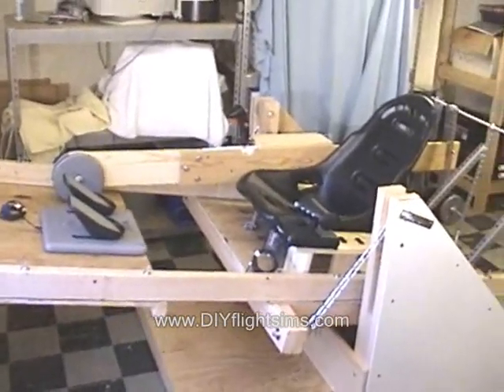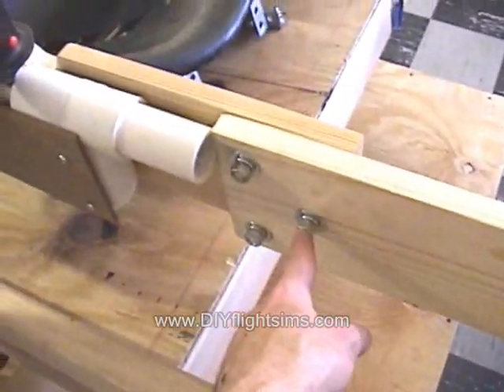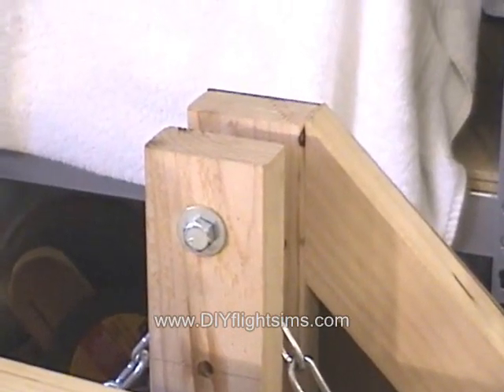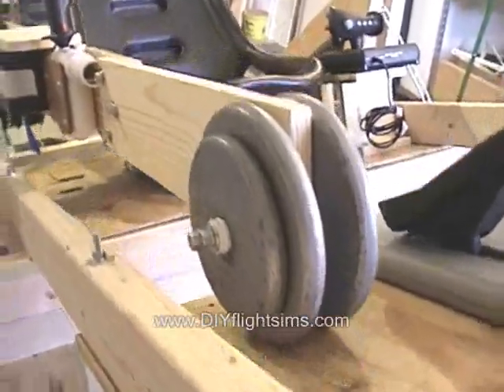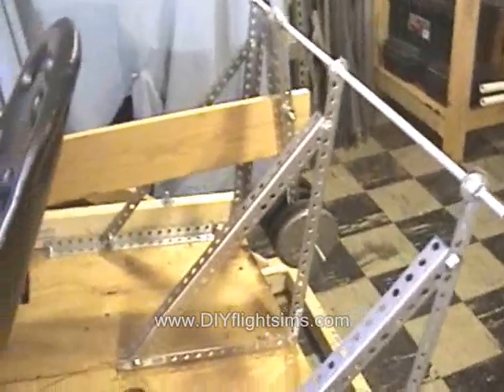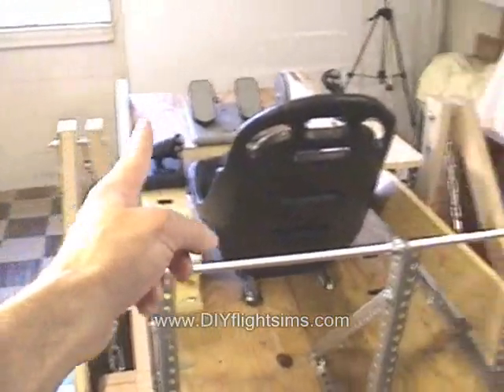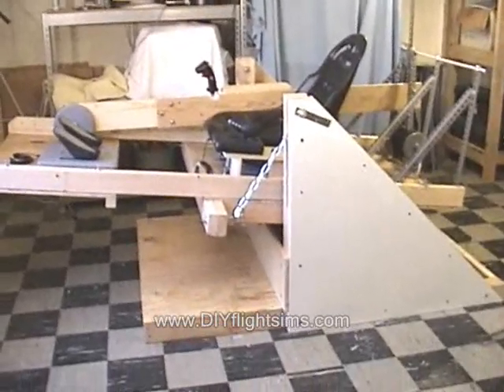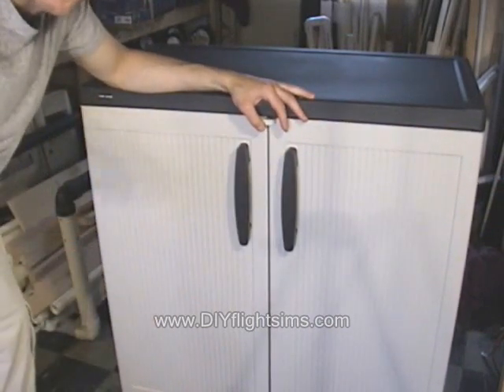MAACS Experiment - Episode 10, Counter-Counterweight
This is the Moving Axis AirCraft Simulator experiment, Episode 10 - The Counter-Counterweight. .